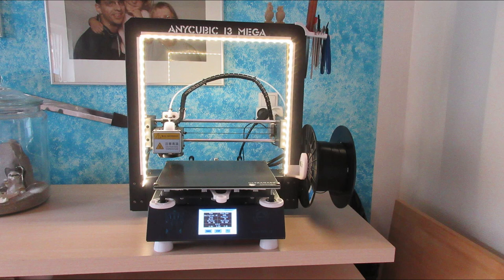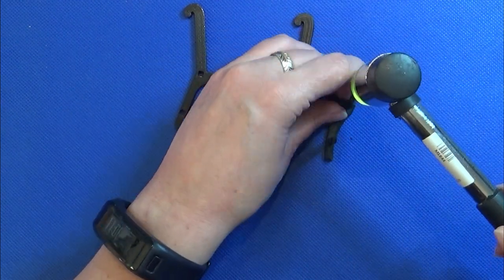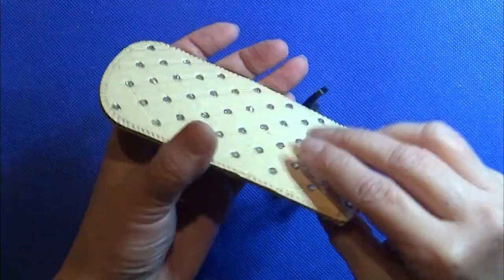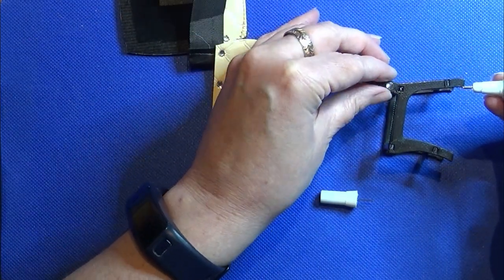Miniature 3D Printed - Chair 1/12 and 1/6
This is a little extra video for you guys! I have a lot of time, and a lot of ideas, so this is a extra video from me to the once of you that have a FDM printer.

I made this chair the other day, and I might as well share it with all of you guys

If you like it in 1/12 print it as it is,
and if you like it in 1/6 print it in 200%

Happy creating.